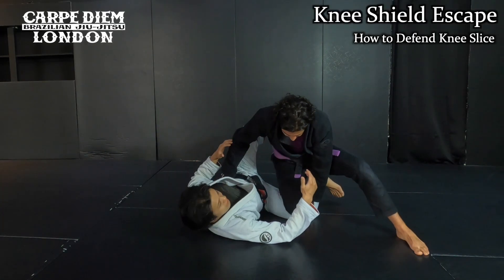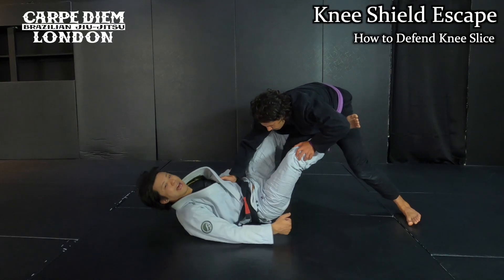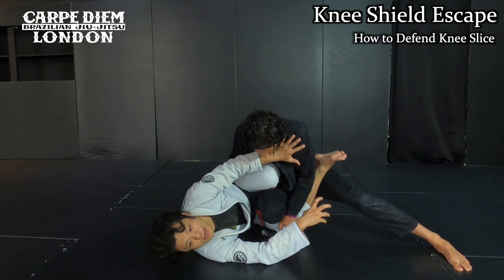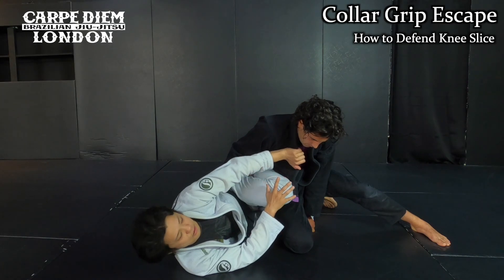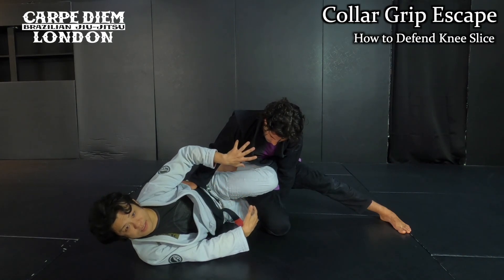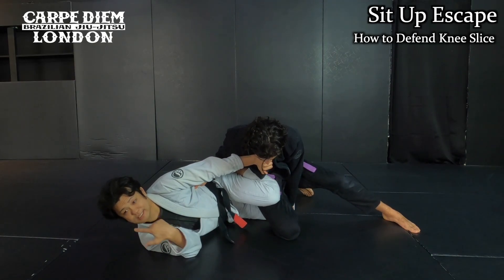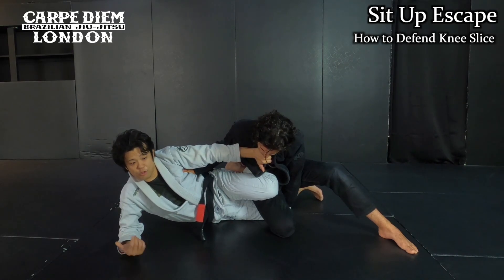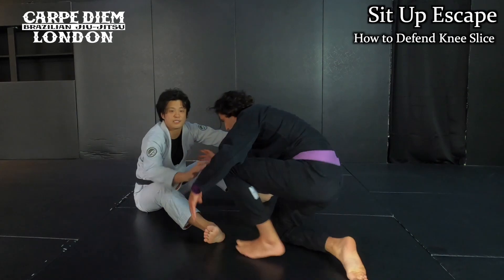How to Defend Knee Cut Pass | Guard Retention